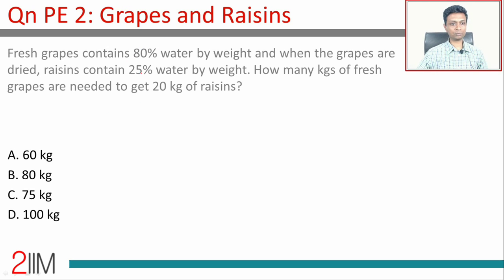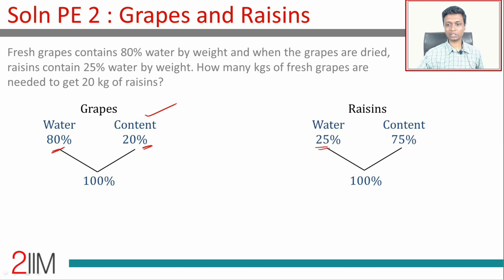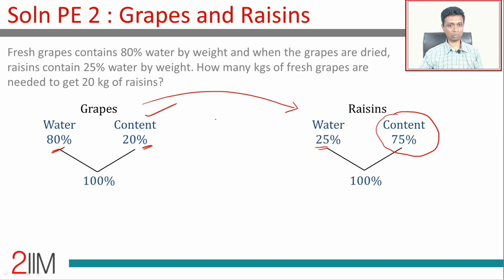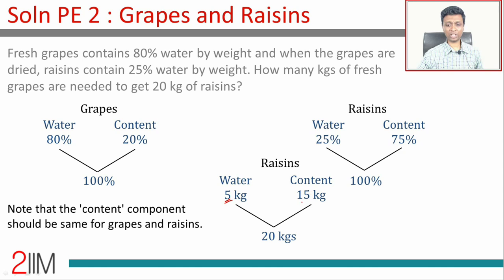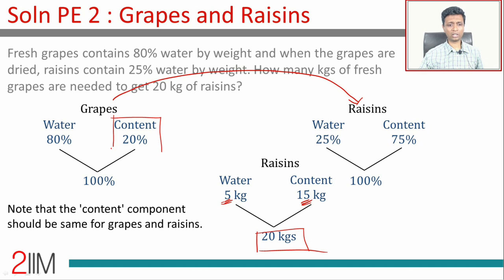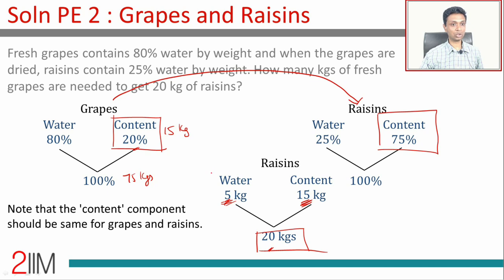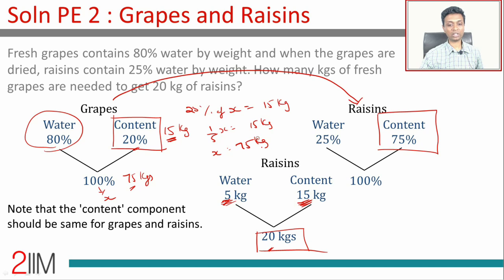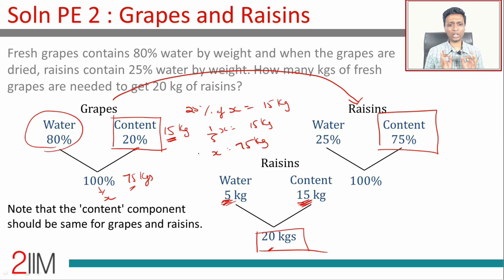CAT Preparation - Percentages Question 04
CAT Quantitative Aptitude - Percentages

Question: Fresh Grapes Contains 80% water by weight and when the grapes are dried, raisins contain 25% water by weight. How many kilograms of fresh grapes are needed to get 20 kilograms of raisins?

A) 60 Kilogram
B) 80 Kilogram
C) 75 Kilogram
D) 100 Kilogram

If you like the channel a lot, please write about us

Team 2IIM.